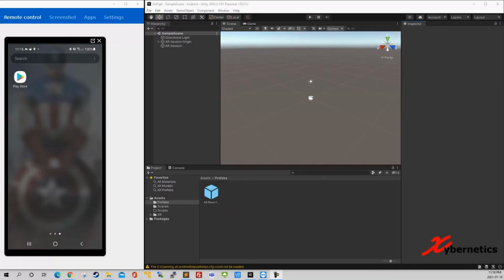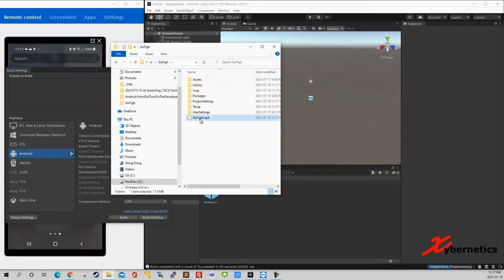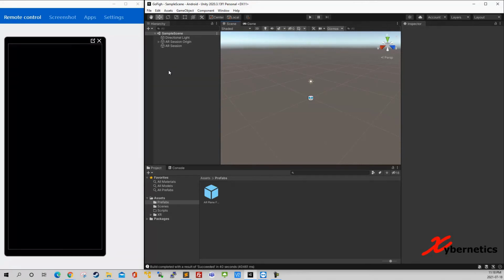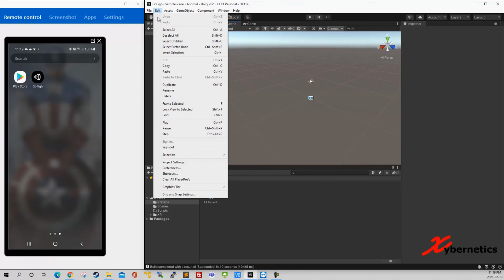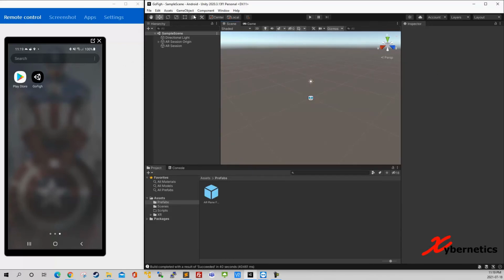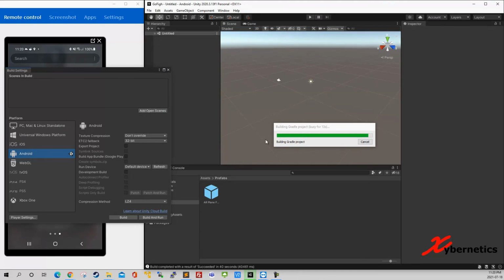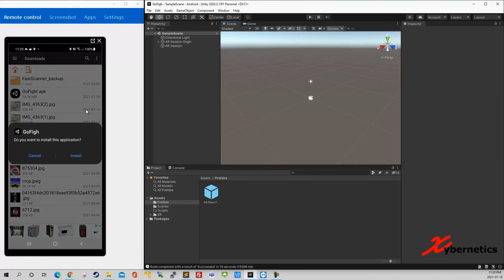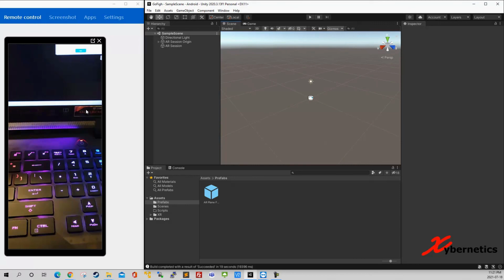Unity App Shows Black Screen When Running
Learn how to resolve Unity app shows black screen when running app. You get Unity 3D black screen when you run the app in your mobile device.

Here is how the app launching process flow. The Unity logo popped up first and then the screen just turns black. There was no prompt to ask for camera permission. If you are working with Android, you will have to enable the ARCore in the XR Plug-in Management. For Apple iOS devices, you will have to enable the ARKit. And for Microsoft Windows devices, you will have to enable the Windows Mixed Reality. All these setting can be found in the Project Settings (accessible via Edit pull down menu), and then selecting the XR Plug-in Management from the tree.

Before you start, ensure that your Android device Developer options is enabled.

Also, make sure that your AR Camera is set to be the Main Camera.